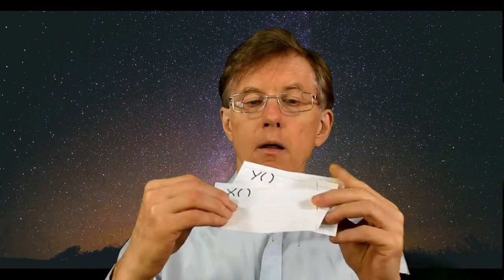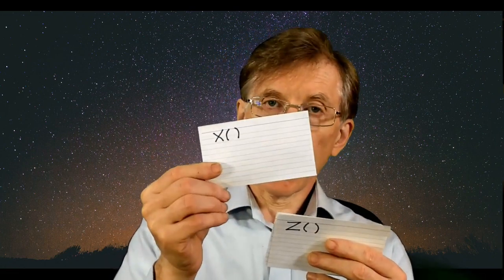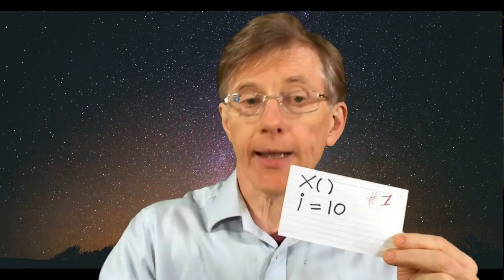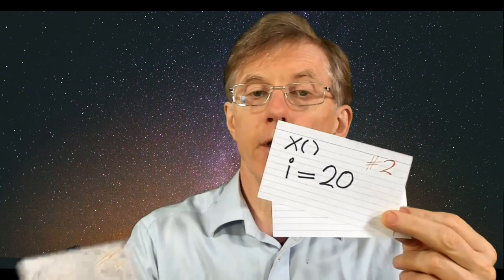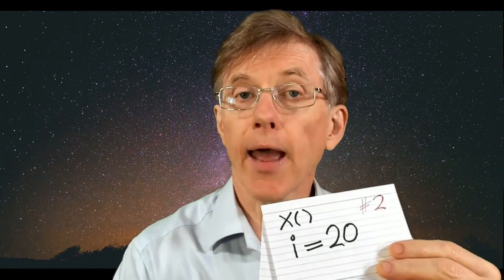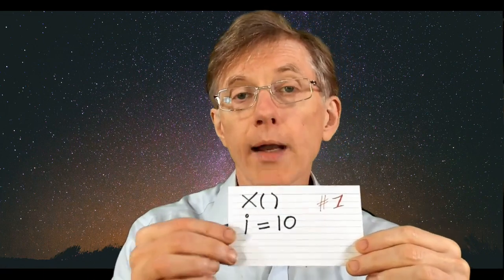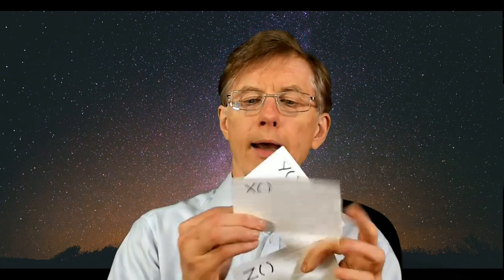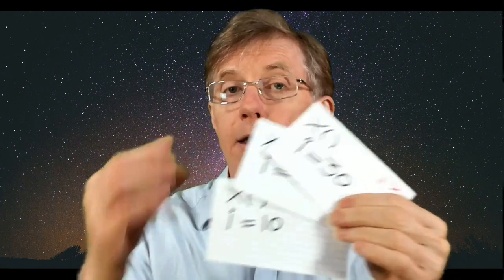What Are The Call Stack And Stack Frames In Recursive Programming?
Huw Collingbourne is the author of “The Little Book Of Recursion”.

What exactly is a function call? In order to know how function calls work you need to understand the call stack. The call stack is a stack of chunks of memory (stack frames) each of which stores the state of a function. You need to understand stack frames in order to understand recursion.

I have written a book about recursion, “The Little Book Of Recursion”.

Amazon (US)
Amazon (UK)
Or search for its ISBN: 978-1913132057